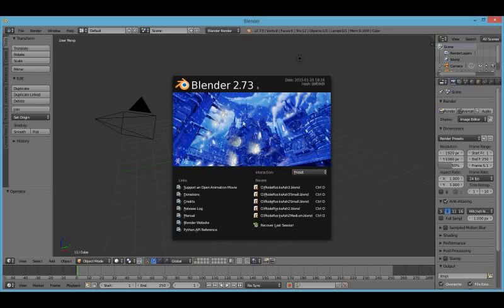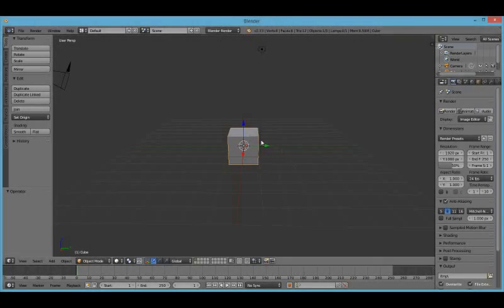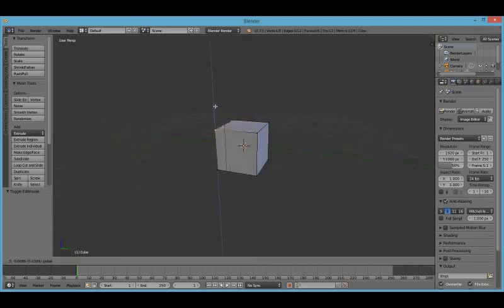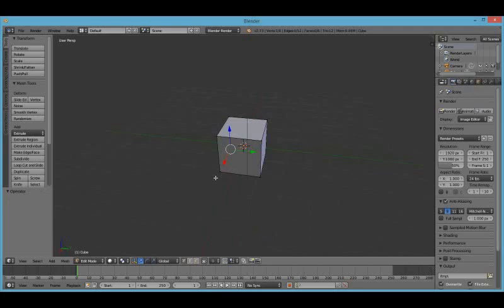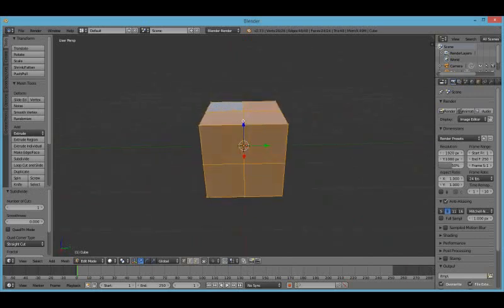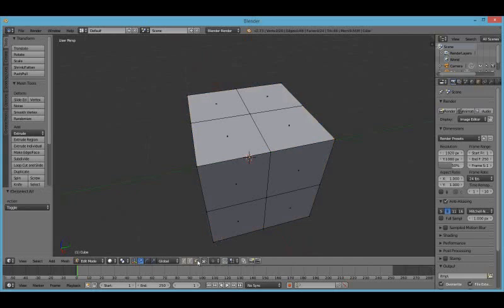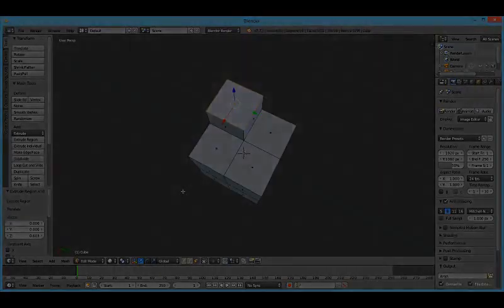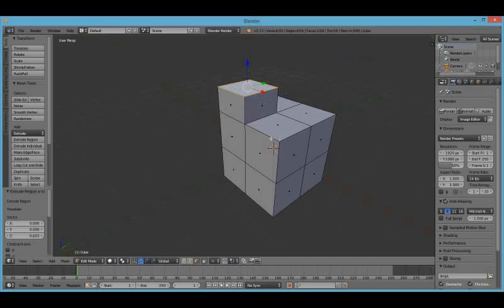Blender Tutorial (Part One - Introduction to Blender)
Just a basic intro to the 3D modeling suite Blender. Below are the shortcuts used in the video:

[Middle Mouse Button] - Hold to rotate the scene
[A] - select/deselect all

[CTRL + R] - Ring/loop cut
[K] - Knife Cut
[Spacebar] - Search Menu, type: subdivide

[E] Extrude

[G] Translate
[R] Rotate
[S] Scale

Axis Manipulator: Blue=Z Axis, Red=X Axis, Green=Y Axis